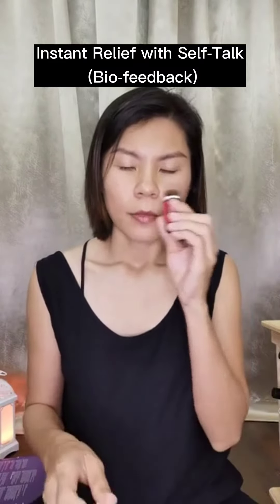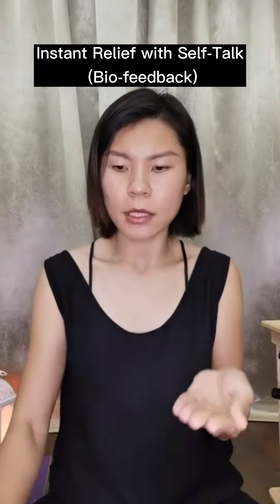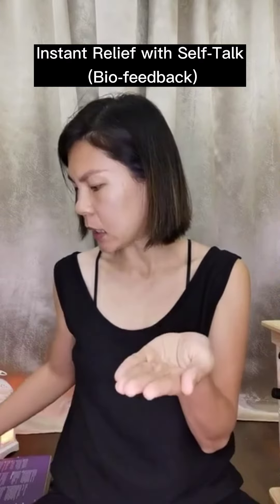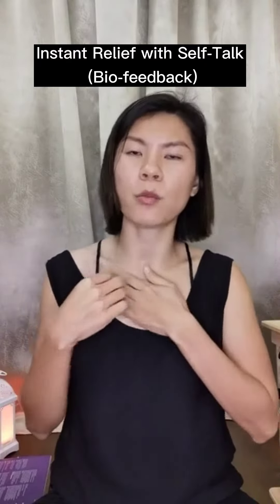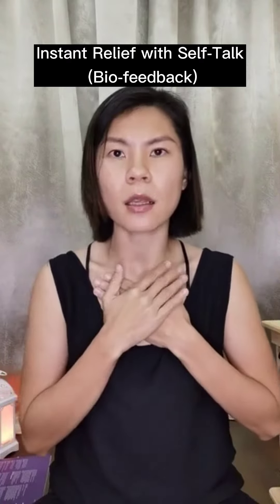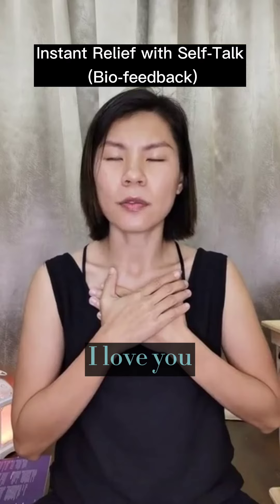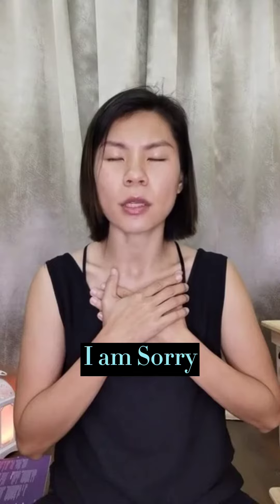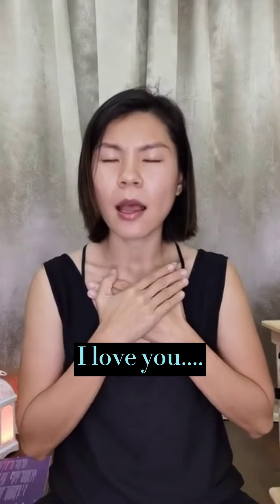Bio-Feedback Instant Relief with Self-Talk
I remembered I read a book saying that the best medicine for High Blood Pressure is not diet, not high blood pressure medicine.The most effective medicine for High blood pressure is "Bio-feedback".

What is Bio-feedback? Is simply Self-talk. Meaning tell your body you are healthy. "Your blood pressure is normal". I was sceptical initially, because I need PROOF.

Since then, I will share what I read to anyone who is facing health challenge. There are a few of my dear friends who follow and practice what I say, they almost recover from their health challenge!! When doctors give up hope, told them they will only get worse.

These 2 weeks, 2 of my dear friends who went through health challenges, nothing could help them, doctors, body checkup, medicine, massage. they were very miserable, the pain was unbearable..

I thought them what to do☝, bio-feedback.

True enough, they follow. Both of their pain reduce by 80%!

Try it! to know whether it works for you.

The secret of healing is:
1. BELIEF - You must believe you are healthy and normal.

2. FEEL - You must feel the love when you say it.

3. SAY IT OUT - You must also say it out so that you hear it, then your body hear it and follow. Our Body listen to our Mind.

Ps: If you doubt and cannot, PM me, I will guide you to achieve that.